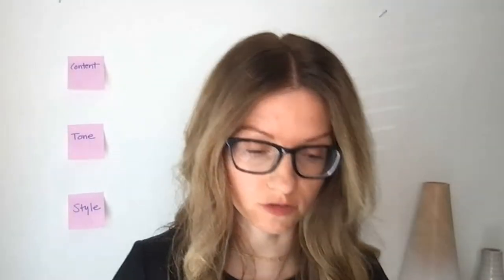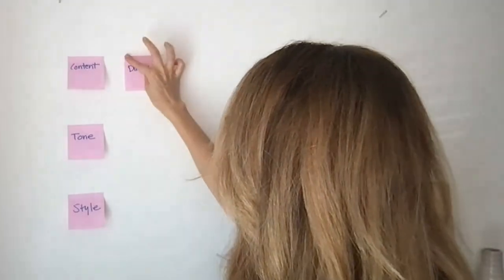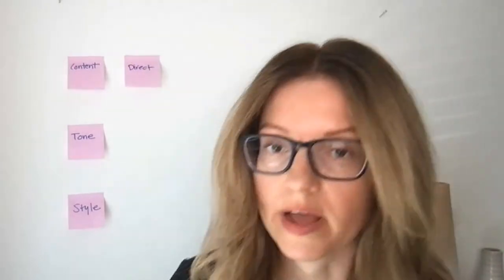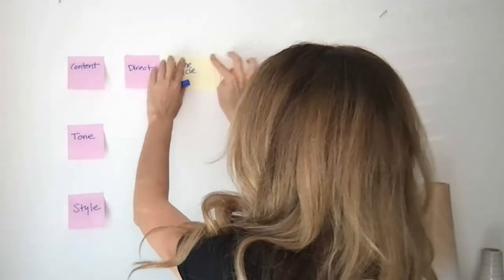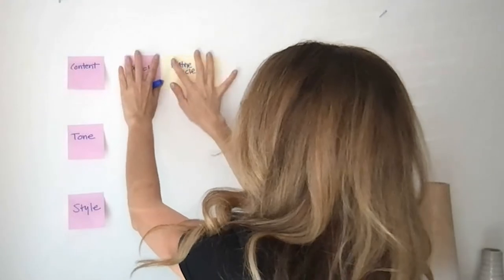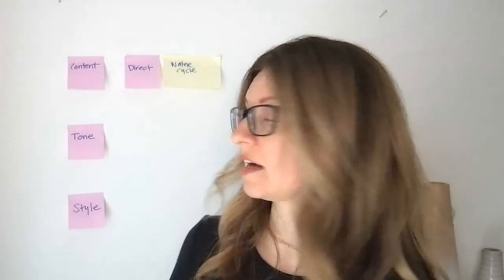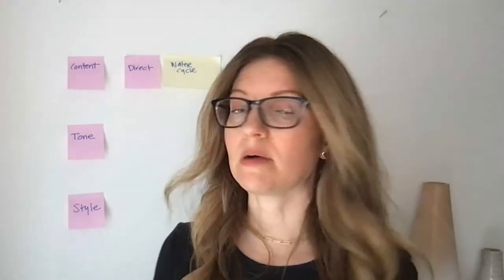Content, Tone, and Style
SUSTAINABILITY SCIENCE EDUCATION VIDEOS
SSE is based in Arizona State University’s Biodesign Institute. The project was launched in 2011 by Nobel Laureate Dr. Lee Hartwell. SSE’s model is based on the idea that in order to achieve a sustainable future, educators must systematically teach sustainability topics, problems, solutions, and divergent thinking in their classrooms at the elementary and middle school levels. The SSE team works toward this goal using a distributed service model, delivering services that encompass research, design, and implementation of various projects in the fields of sustainability science, continuing education, constructive style teaching methods, and technology tools for educators.